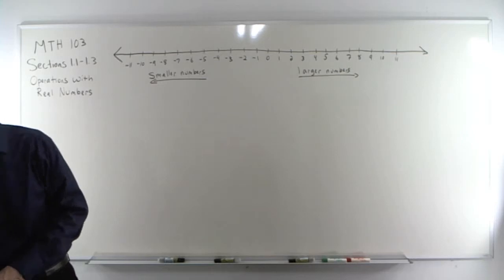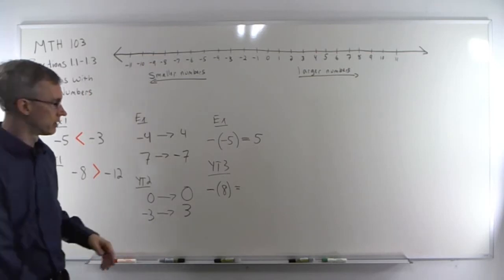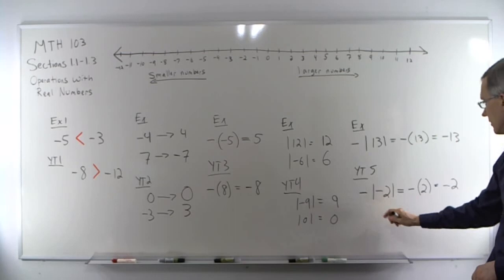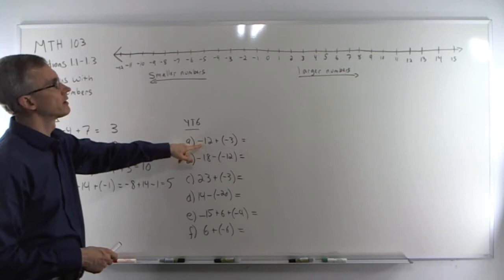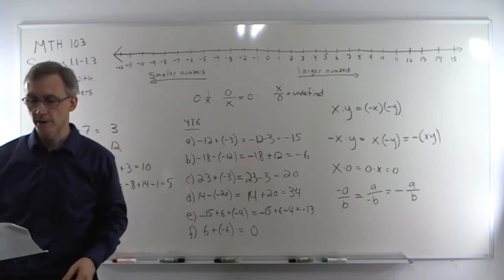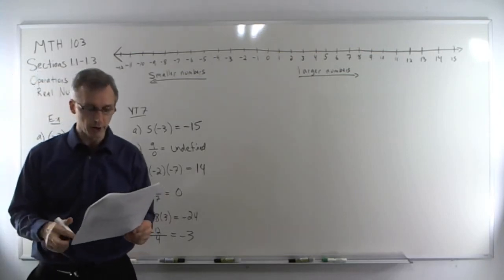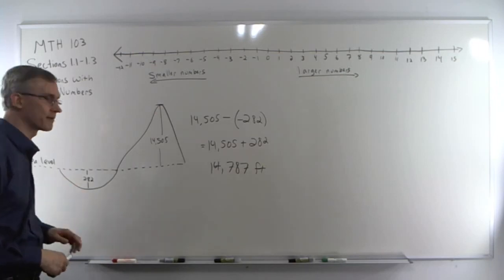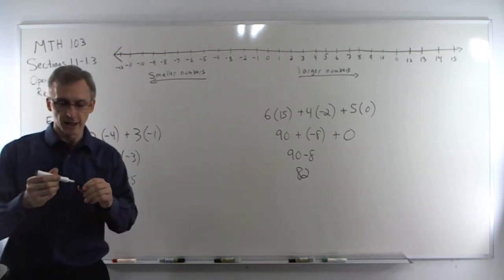MTH 103 S11 13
Sections 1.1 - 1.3 for MTH 103.